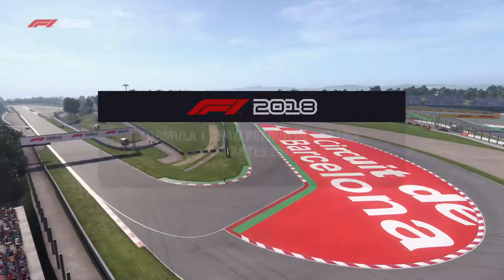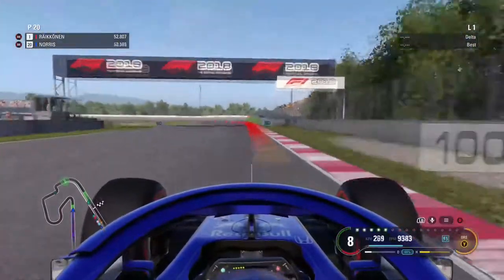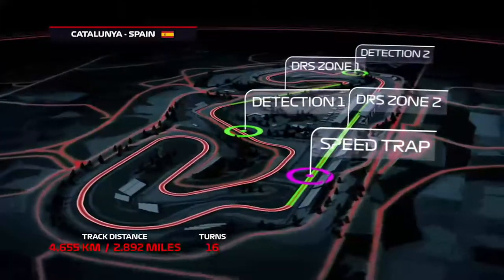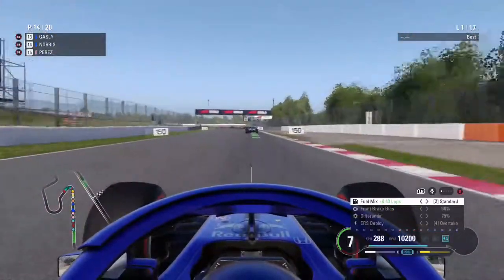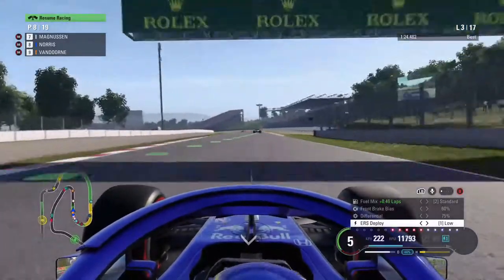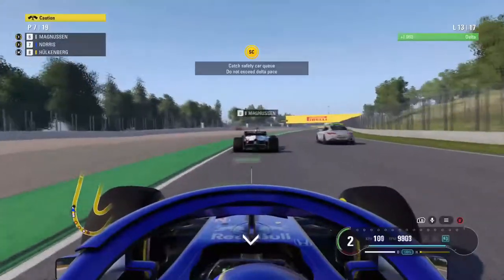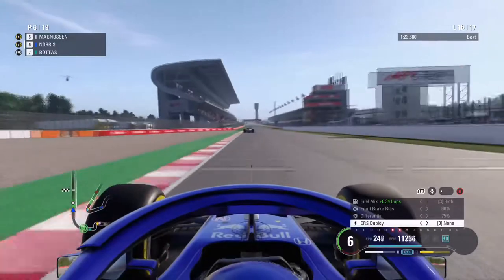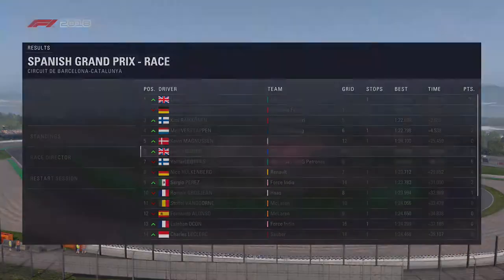NEW UPGRADES FOR TORO ROSSO - F1 2018 TORO ROSSO CAREER MODE - ROUND 5:SPAIN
Related: Jackultramotiv
Stevio 2175
Ar12
Domestic Mango
Hyraxhd
Failrace
Yu tha kra
Slaptrain

 ➥ Ceveridge3
Follow me on google+